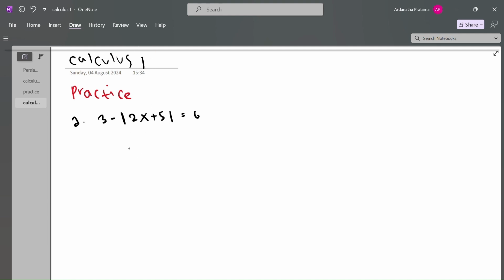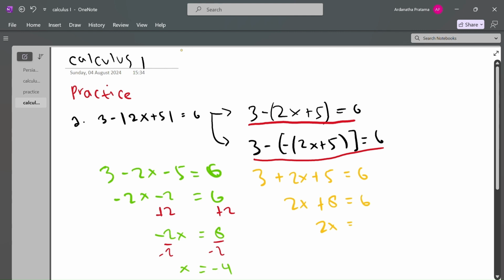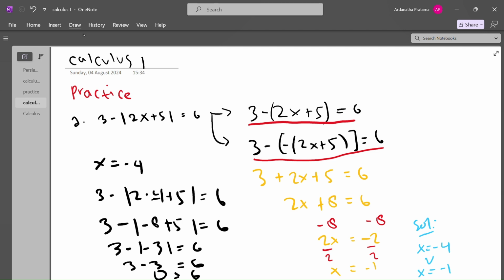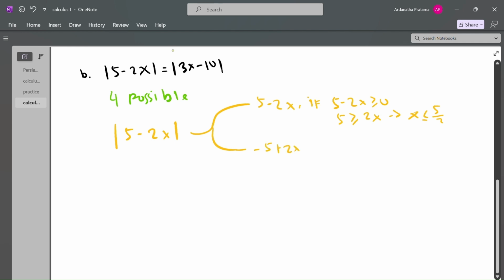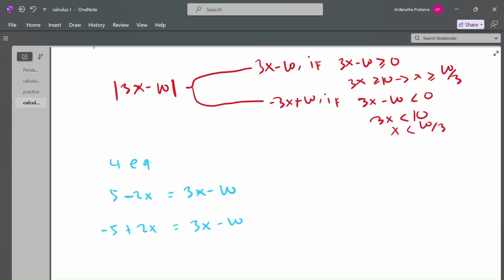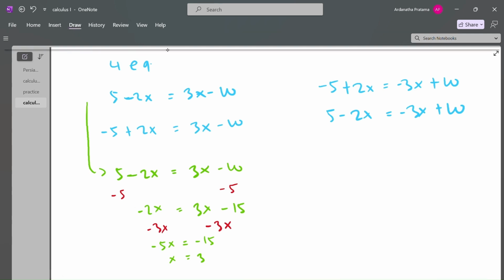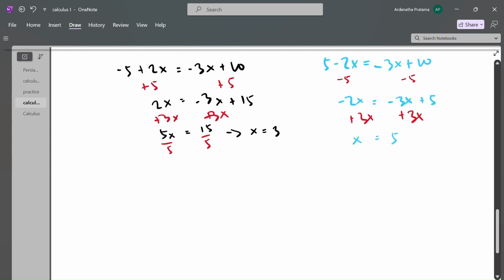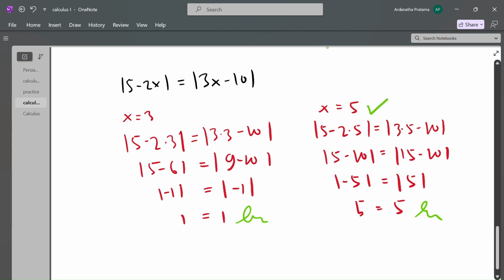Calculus 1 - Absolute Value Practice | Easy Explain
Calculus 1 practice easy explain